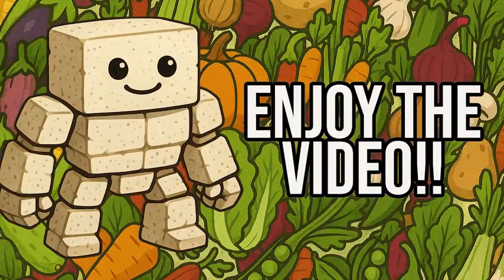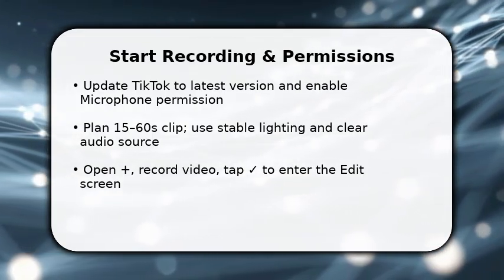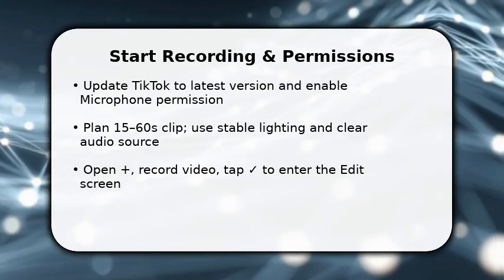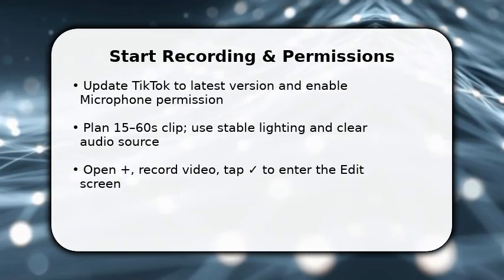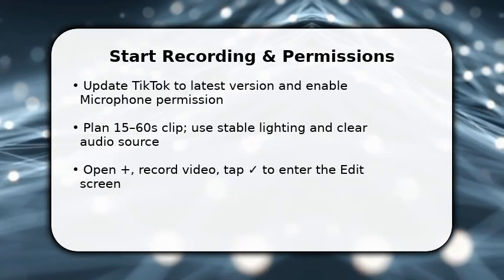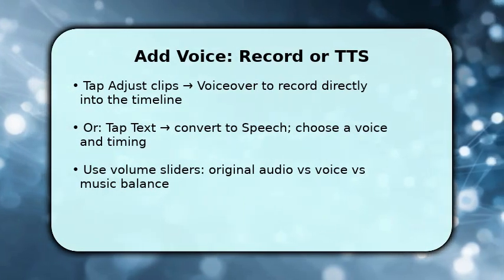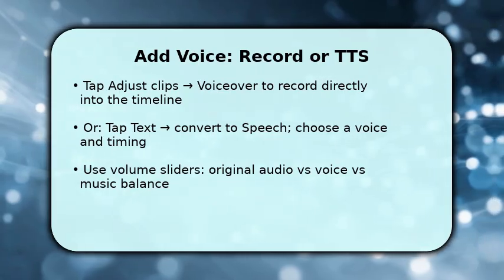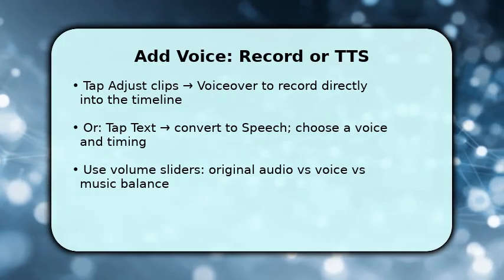How to Use Voice in Tiktok (easy Method)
How to Use Voice in Tiktok (easy Method) | 🔒 Surfshark VPN Deal — Stay private and secure. $1.99/mo + 3 Months Free ▸

Discover the simple secrets to mastering voice in TikTok videos with our easy guide. Learn techniques for clear articulation, effective pacing, and engaging storytelling that will captivate your audience.

how to use voice,